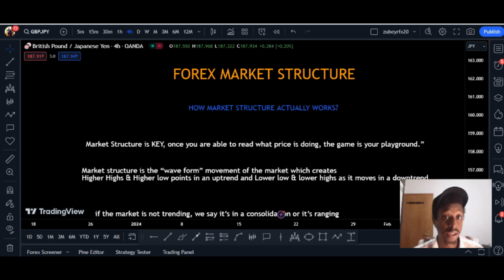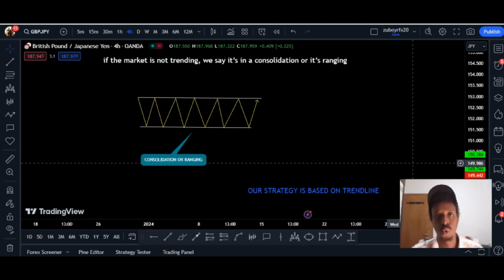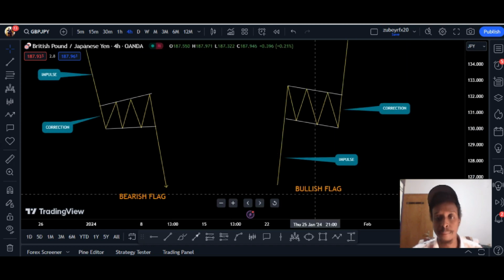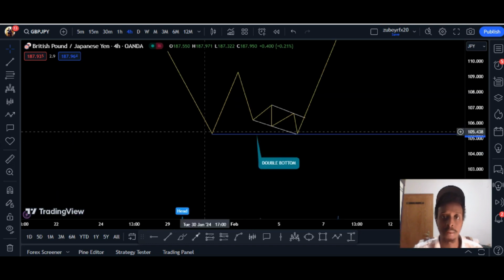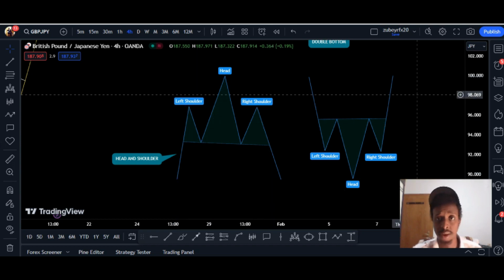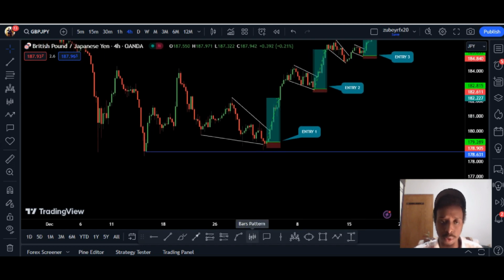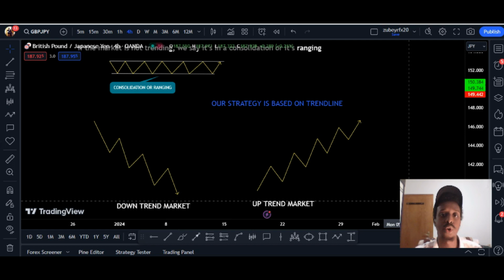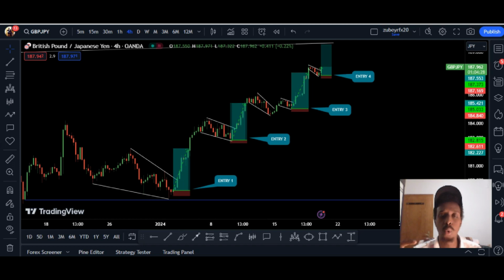LEARN FOREX MARKET STRUCTURE 2024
Hello Traders,

In my analysis, I look at market swings, and prospective buy or sell opportunities for the coming week. I also identify potential entry points into the market and plot goal levels for trades. Don't miss my weekly videos on the forex market analysis.

Hi, my name is Zubeyr. Entrepreneur and a forex trader. I provide easy step-by-step videos and in-depth tutorials that teach the techniques and abilities that have helped me on my path to being a forex trader.